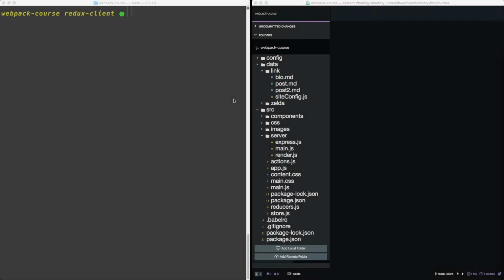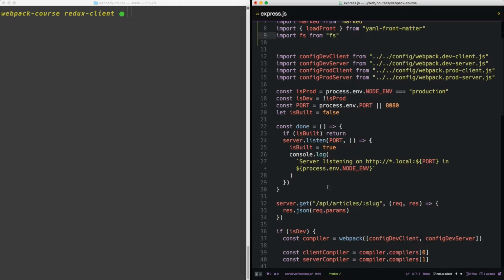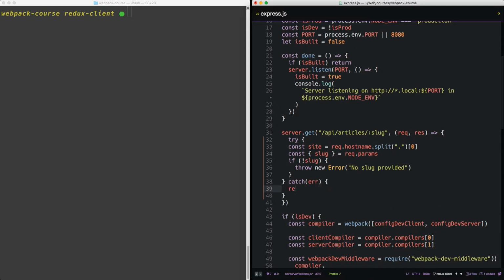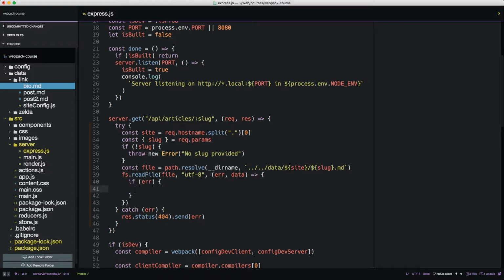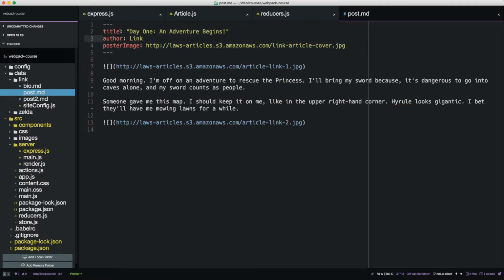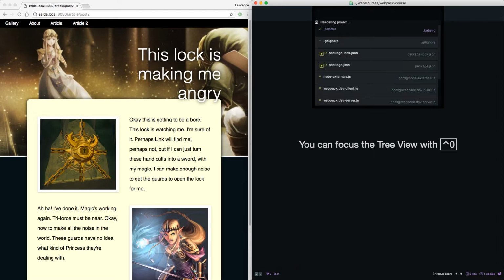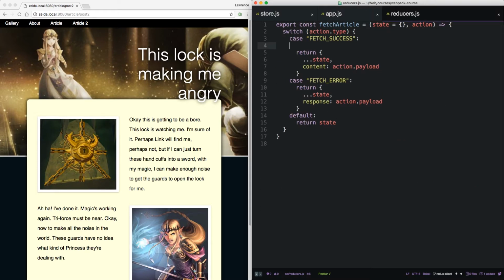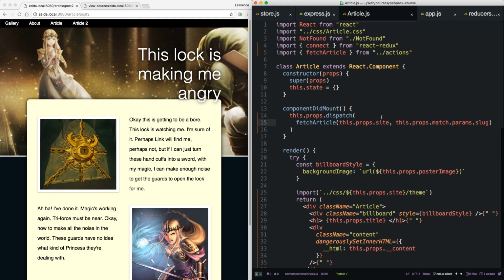Webpack - Ep. 39 - Redux on the client. Finishing our Article fetch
In this episode we finish the API endpoint to properly serve markdown as a JSON blob.  We also setup HMR for reducers.  Full loading of articles on the client side.